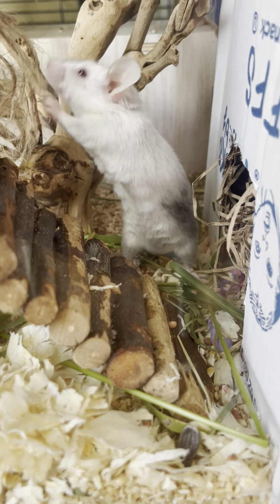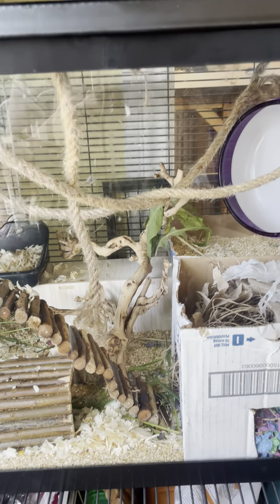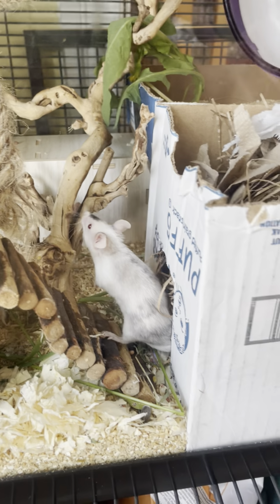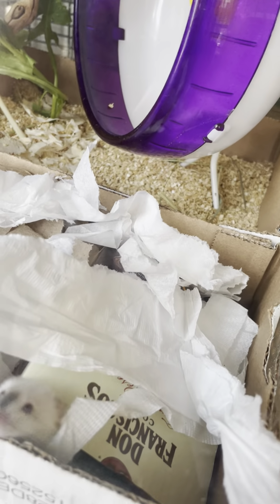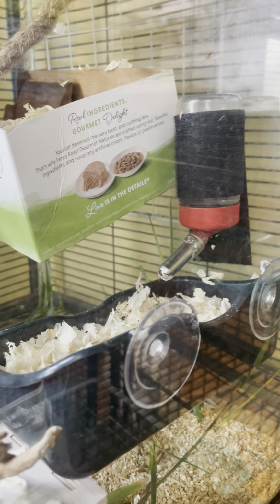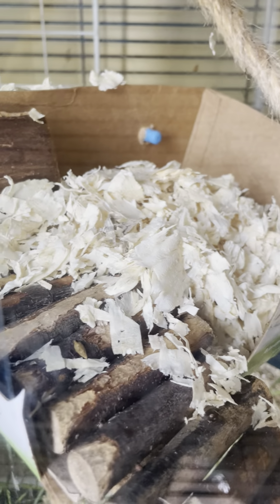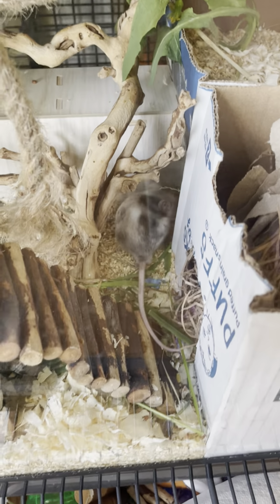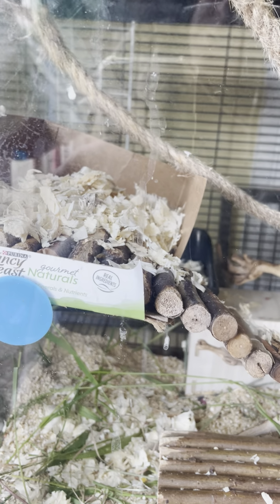Mouse tank set up with Leonardo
Leonardo the mouse takes us for a tour of his 20 gallon aquarium home. Leonardo is a 6 month old male mouse available for adoption here at The Rescue Garden near Los Angeles, CA. Message us if you’d like to adopt him. He comes complete with his tank.